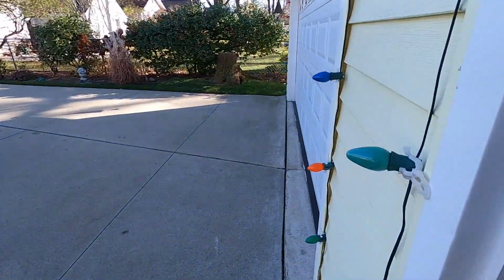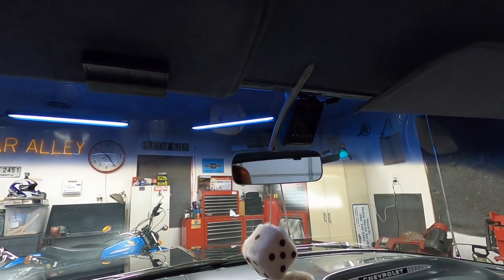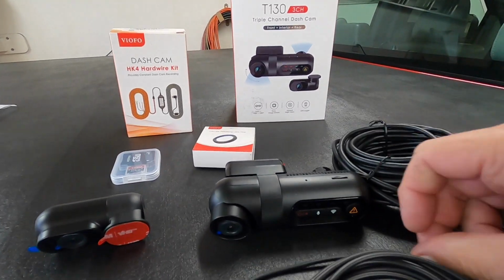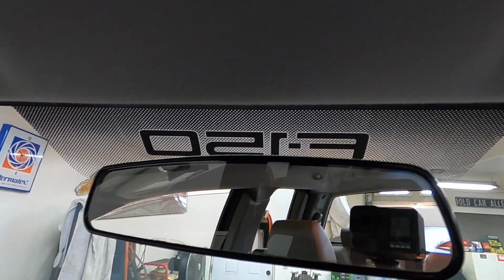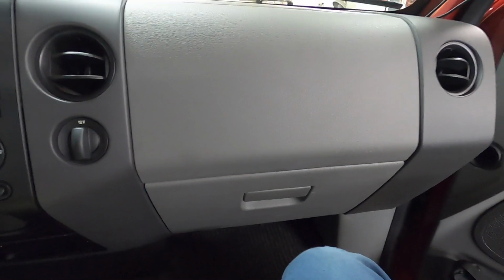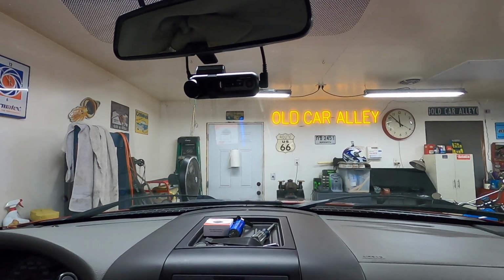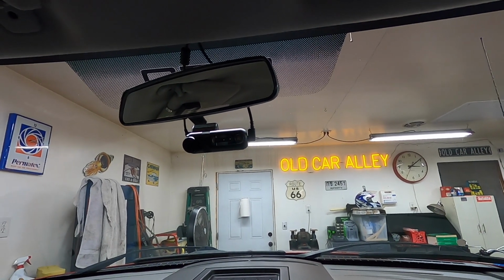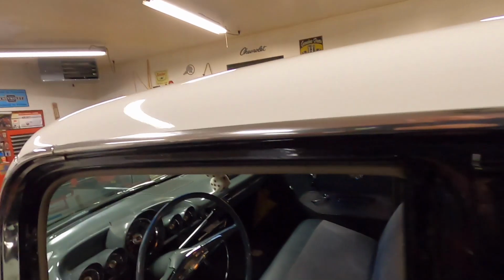Installing a VIOFO T130 dash cam in the F150 plus some yapping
Seeing I like the VIOFO A229 I installed in the 59 Bel Air, and have been wanting to install a dash cam in the F150 also. I got a T130 dash cam set up for it. I got the T130 just to try a different style of camera. So far I like both equally. They both serve their purpose well. In this video, I show installing it in the F150 and video from all three cameras in daylight and after dark.

Make sure you use "Old Car Alley" when purchasing them.

Note; the memory card I yap about upgrading to in the Bel AIr's dash cam, is a Sandisc 256GB Max Endurance.

I also yap about the 76 Honda XL175, as it needs a tune up, and may do it soon, before I take it to my brothers for winter storage. It sat there for four years, only being ridden a few times. If you want to see future videos of tuning up the XL175, leave a comment indicating you would like to see the work.

Here is the video of installing the VIOFO A229 dash cam in the 59 Bel Air,

Here is a video of cruising Woodward Ave. in the Bel Air from the VIOFO A229 dash cam,